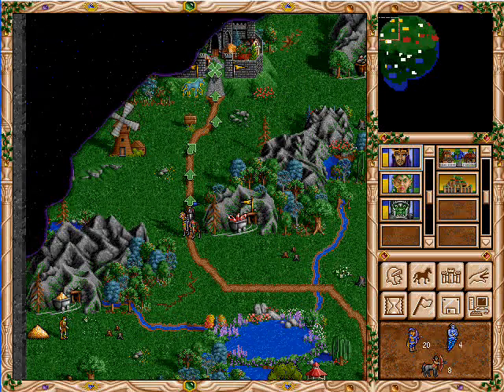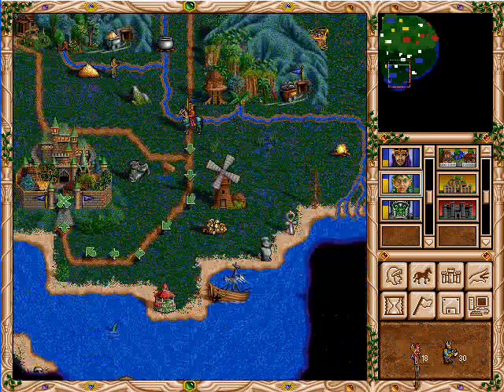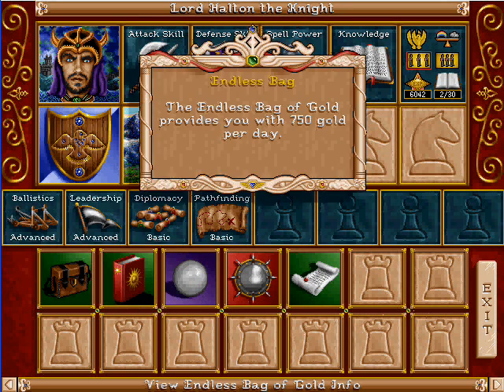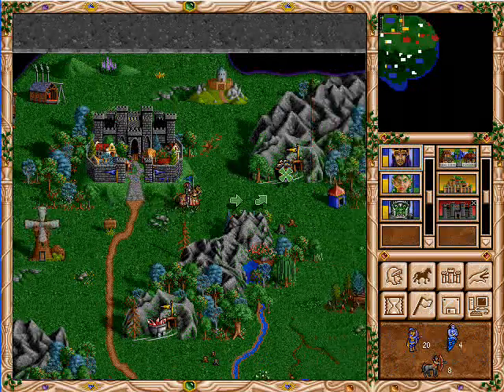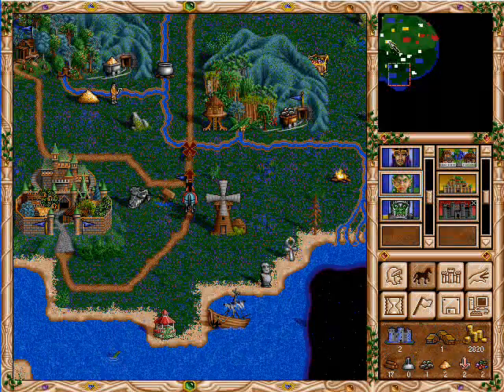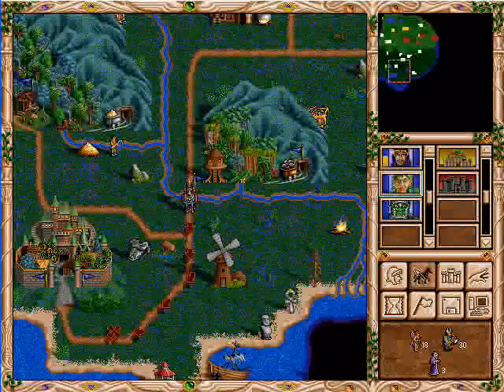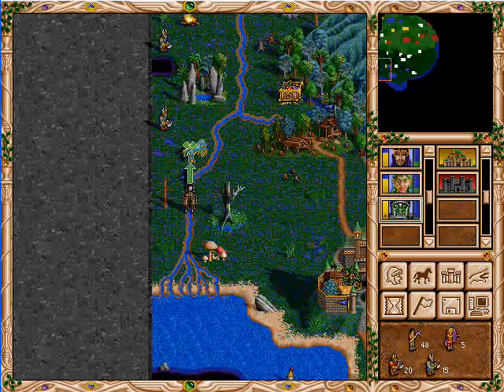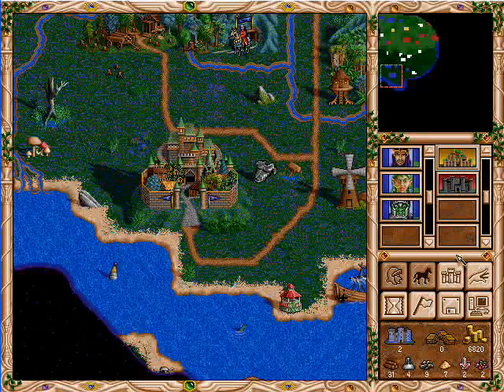Let's Play HOMM2 -- 35 - Gain a Castle, Lose a Town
*** Dog Warning! This map features bad noise of dogs barking! Sorry! I have to figure out how to make my audio recorder less sensitive! ***

Our strategy for this map involves letting our weak little town fall 'cause who cares about it anyway. It's not like we could afford to turn it into a castle any time soon, anyway. We'll let the computer do that for us later.

Anyway, my first move is to get spells with my genie hero and start moving them north to take the Northwest Knight castle. This will give me control of the left side of the map, and grant me the money to recruit troops. Meanwhile, another hero heads west into rough terrain because obviously that's where the dwarves who are obligated to join us would be hiding!